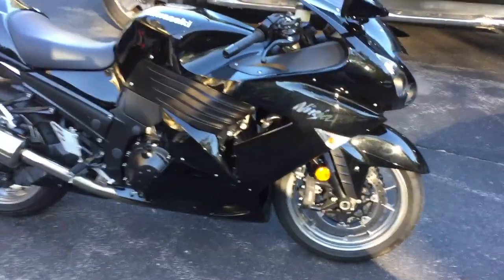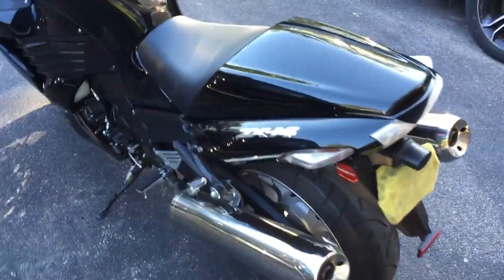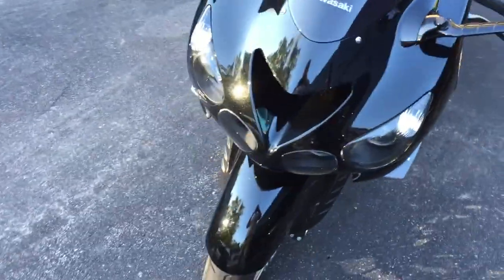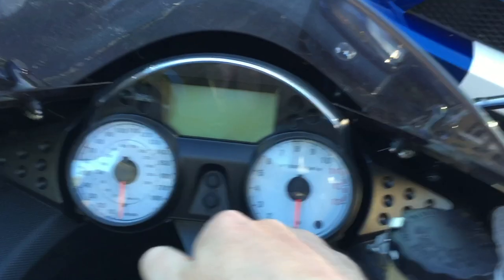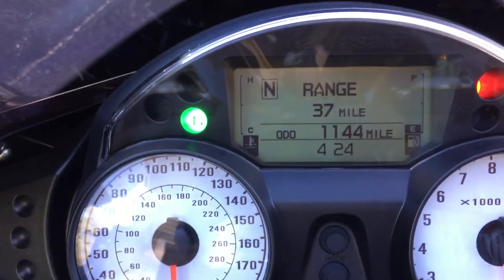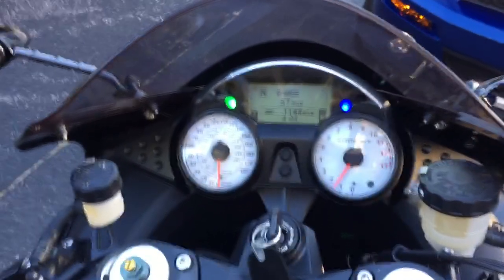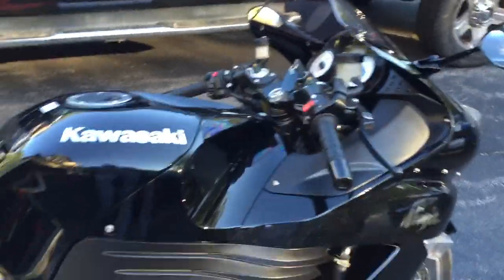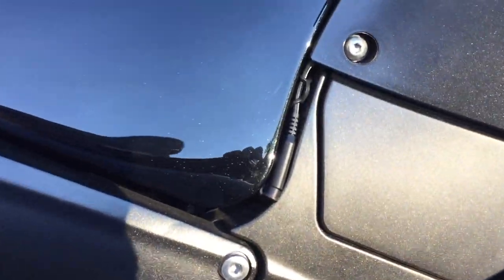2007 Ninja ZX 14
eBay movie for our 2007 ninja ZX-14.  It has 1144 original miles and I am the original owner.